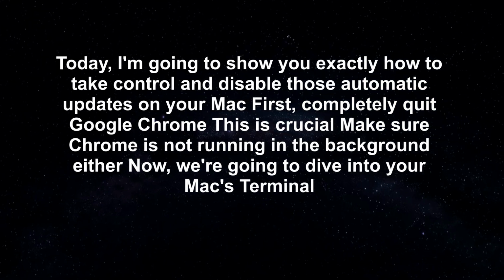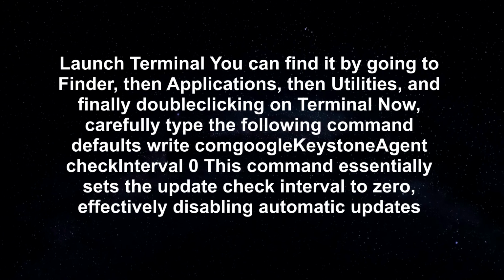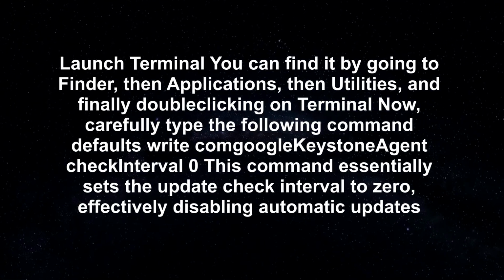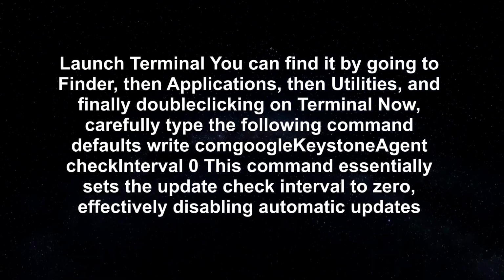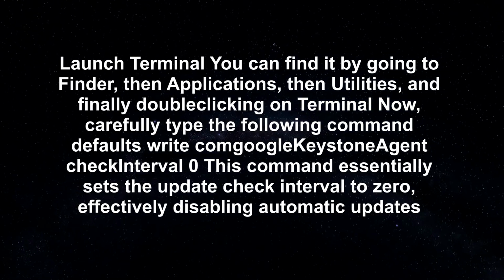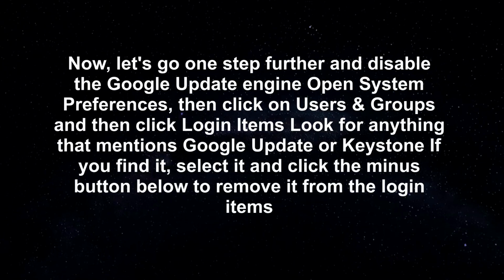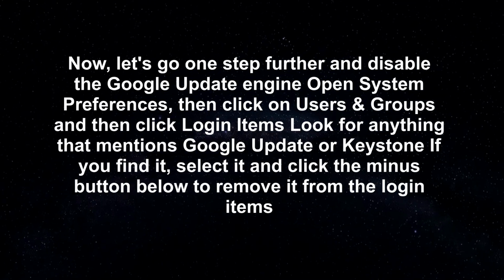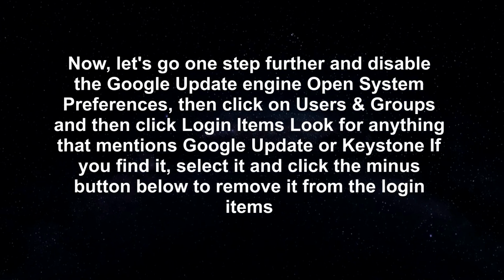How to Make Chrome Not Update Automatically Mac - AshleyHowTo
How to Make Chrome Not Update Automatically Mac details the process of preventing Chrome from automatically updating on a Mac, potentially involving modifying system settings, disabling background processes, or altering update preferences, giving users more control over when and how the browser updates to optimize performance or manage compatibility.

00:00 Intro
00:11 Quit Google Chrome
00:18 Launch Terminal
00:25 Disable Automatic Updates
00:42 Disable Google Update Engine
00:54 Confirm Changes